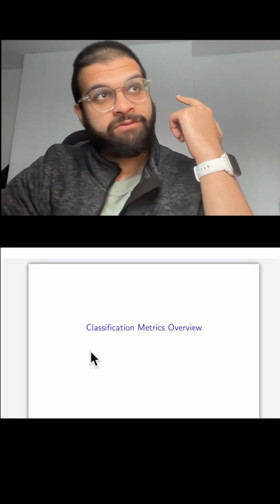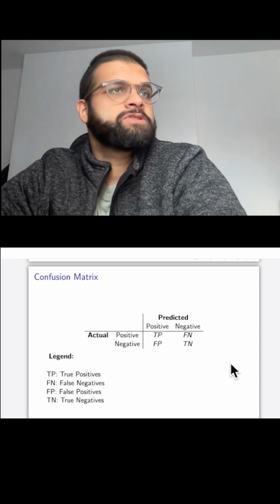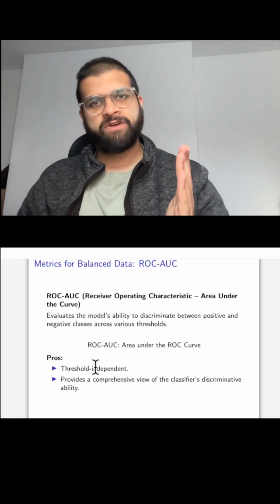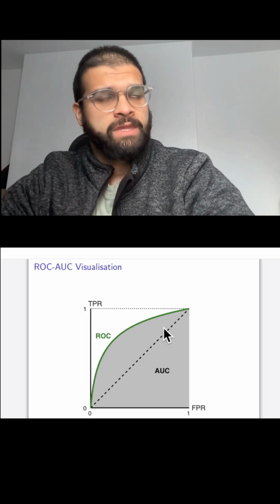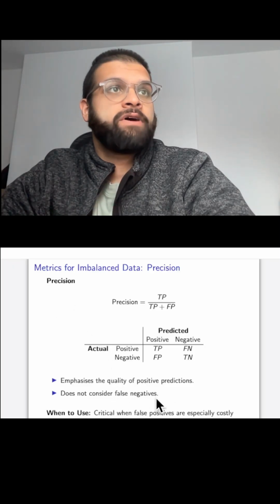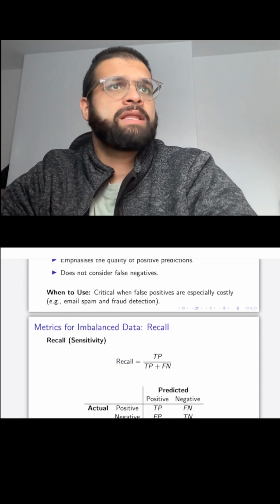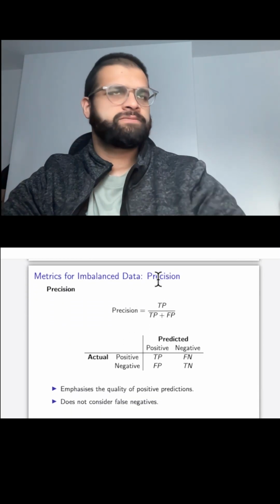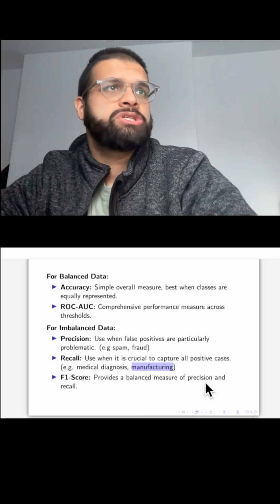Classification Metrics: A Comprehensive guide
In this video, we break down the essential classification metrics that every data scientist and ML enthusiast should know. We'll explore the role of the confusion matrix in visualizing model performance, discuss accuracy and ROC-AUC for balanced data, and dive into precision, recall, and F1-score for imbalanced datasets. Whether you're refining your email spam detection model or analyzing fraud cases, understanding these metrics is crucial for minimizing false positives and optimizing your models.